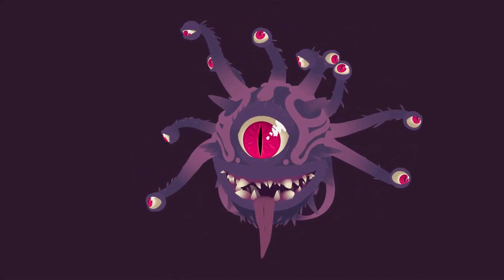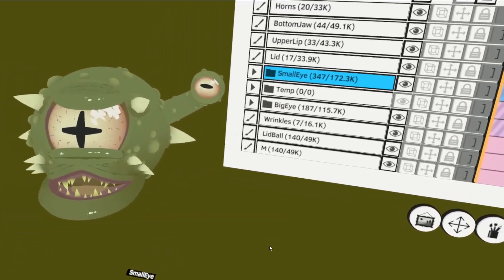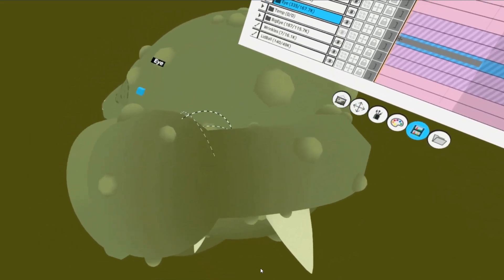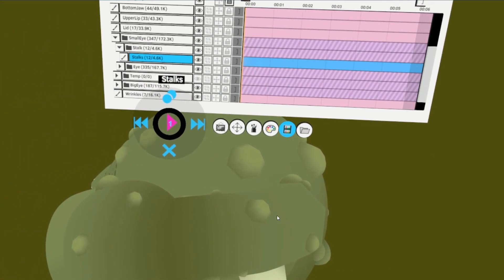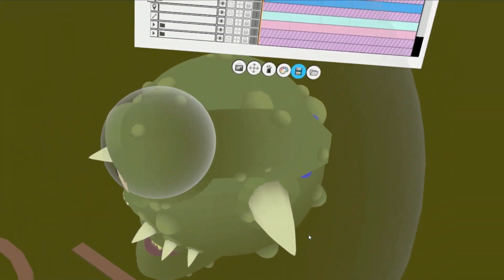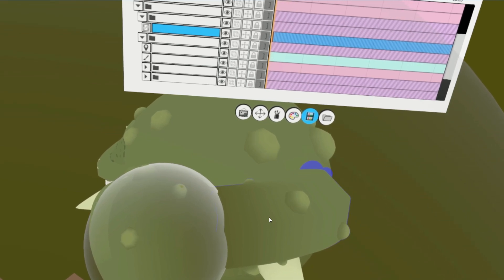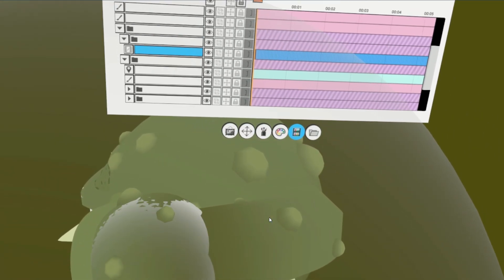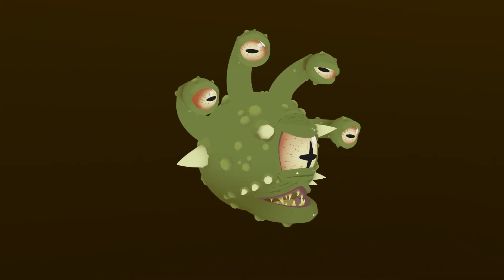Oculus Quill - Pseudo Rig Tutorial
Hey Quill users! Have something you want to loop or complicated controls you've set up in a group you want to be able to animate like you would with the grab tool? I'll go over how I overcame this obstacle with a pseudo rig in this video.

Check out the Virtual Painting and Virtual Animation Facebook groups for more information on VR art and helpful tutorials!